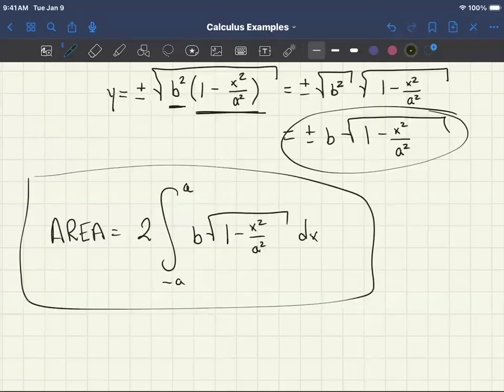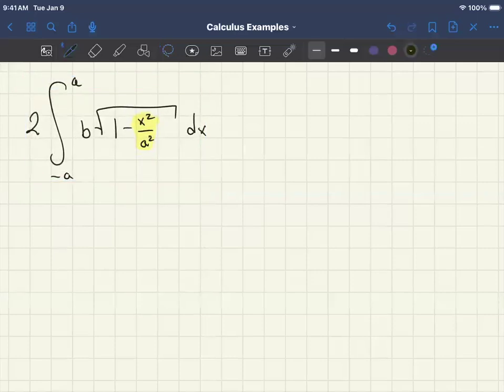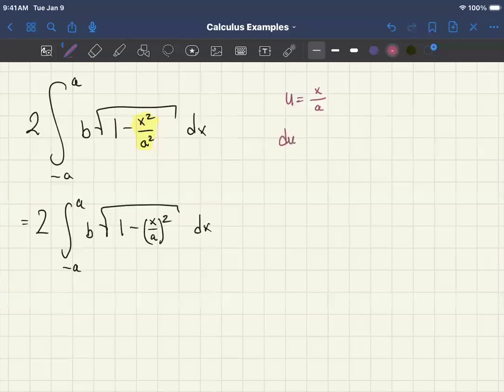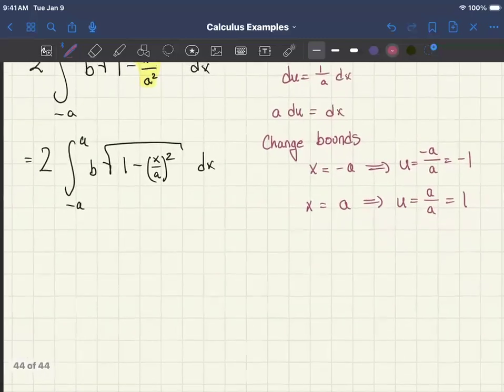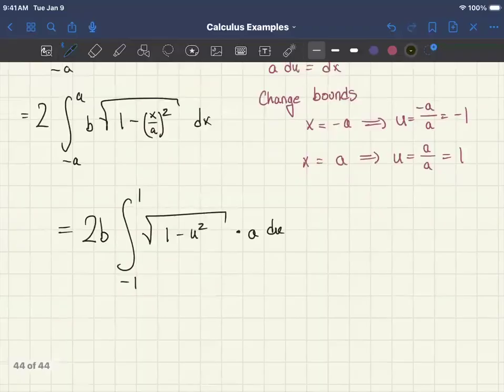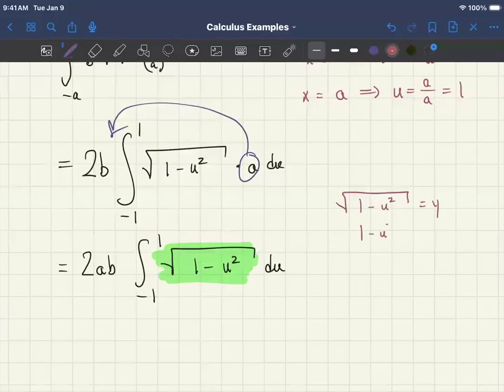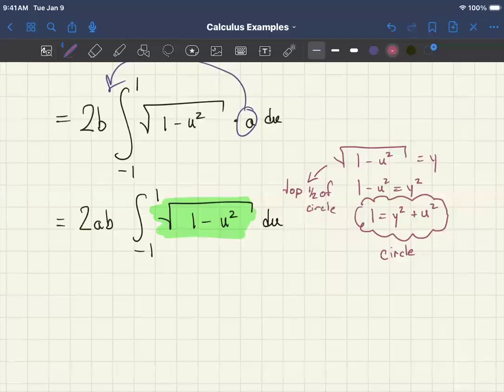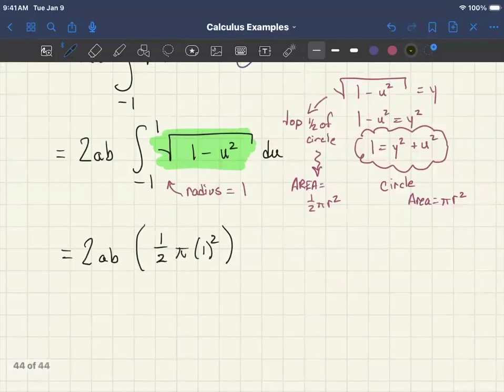Why the Area of an Ellipse is πab Calculus Derivation Made Easy